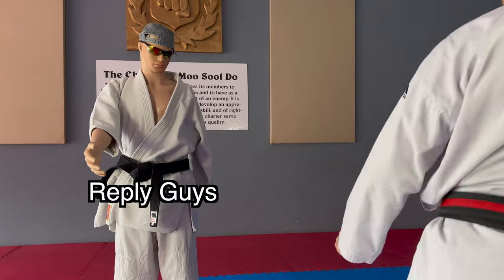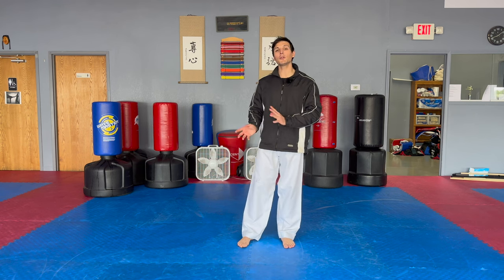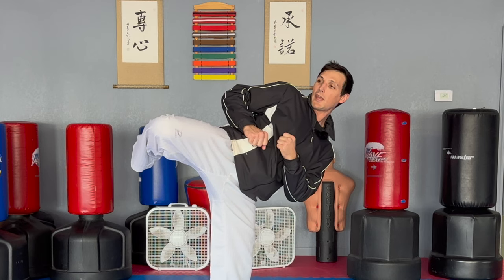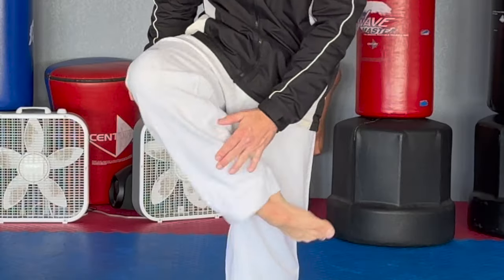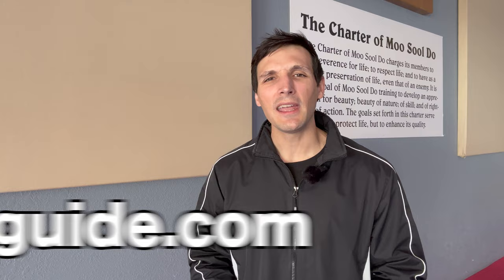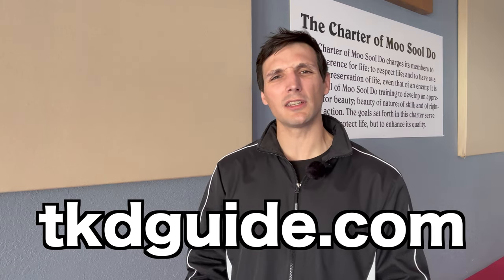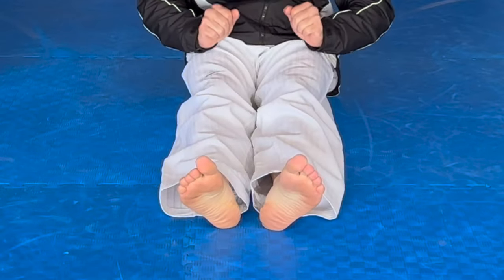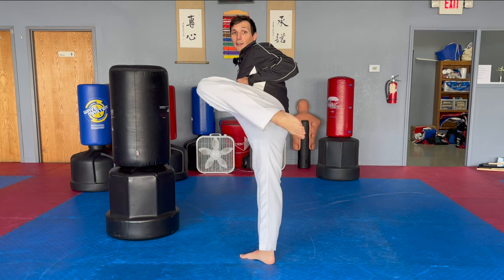Master The Roundhouse Kick (Taekwondo)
This video from Taekwondo Guide instructs practitioners on how to perform the roundhouse kick, along with common mistakes people make when practicing.

for free taekwondo video courses.